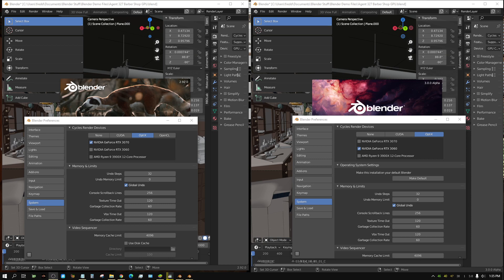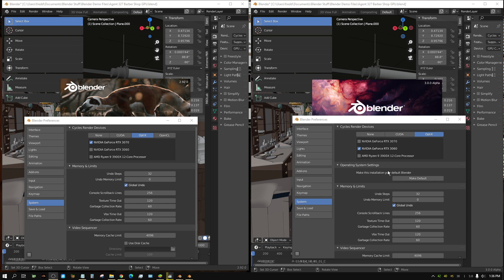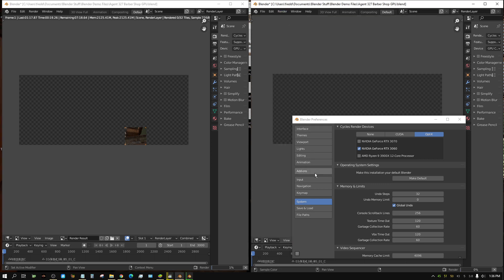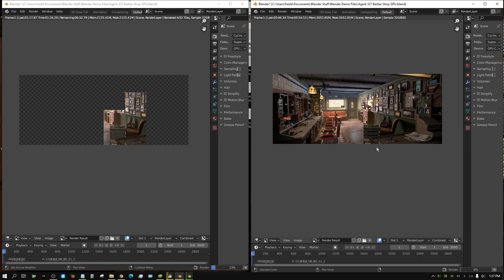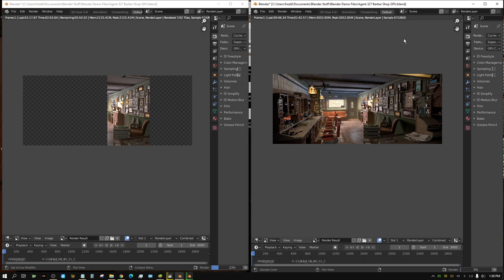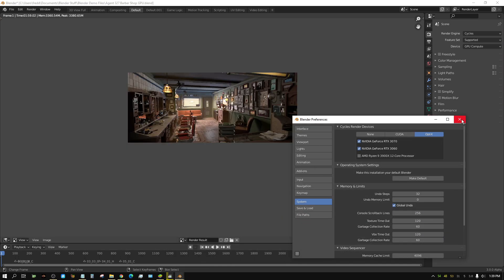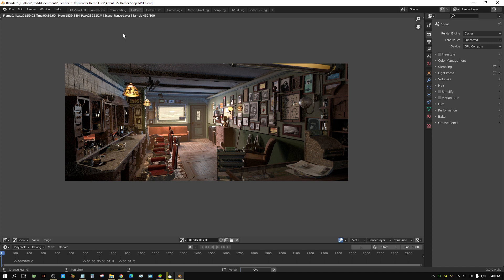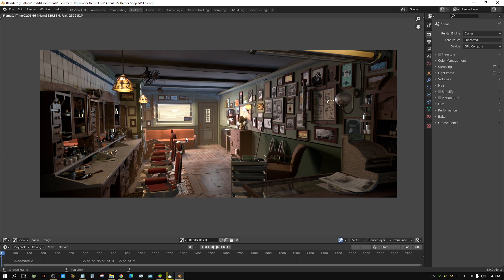Can't Believe How Much Faster Blender 3.0 Is At Rendering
In this video I show how much faster Blender 3.0 is at rendering Cycles. I use an RTX 3070 & RTX 3060 for this demonstration.

My Hardware:
Desktop 1
Motherboard: Asus X570 TUF
CPU: Ryzen 9 3900X
GPU: RTX 3070
RAM: 64GB 3600Mhz G Skill Ripjaws 4 X 16GB
STORAGE: 500GB NVME (Western Digital Black)
                    1TB Samsung Evo NVME
COOLING: Coolermaster Hyper 212

Desktop 2
Motherboard: MSI X470
CPU: Ryzen 5 3600
GPU: 2X Nvidia RTX 2060 Super
RAM: 32GB 2133Mhz G Skill Ripjaws 4 X 8GB
STORAGE: 250GB SSD Western Digital Blue
COOLING: Stock AMD Cooler
POWER SUPPLY: EVGA 500 Bronze